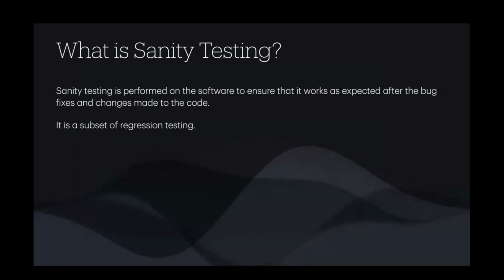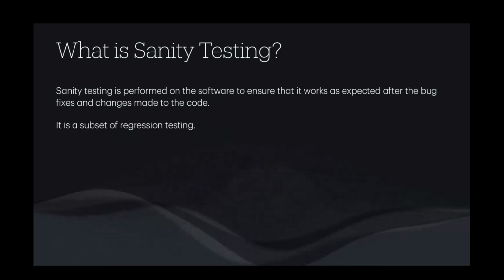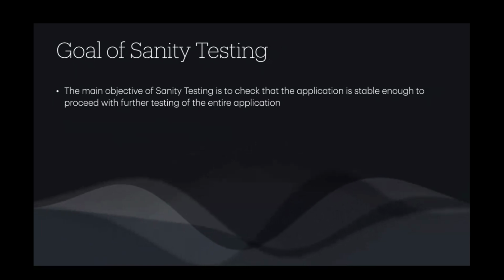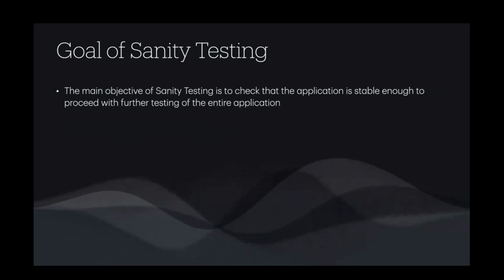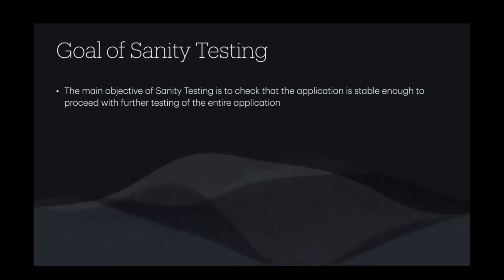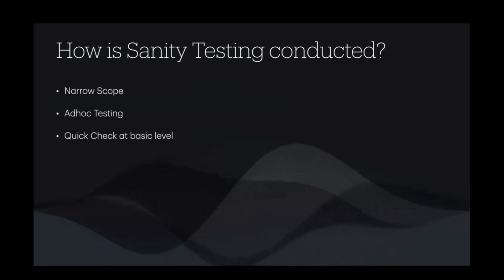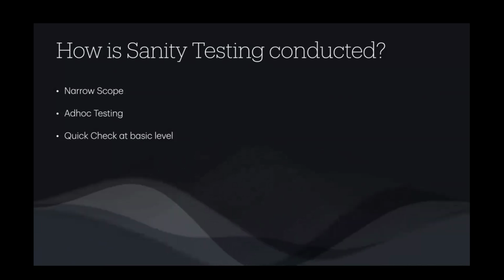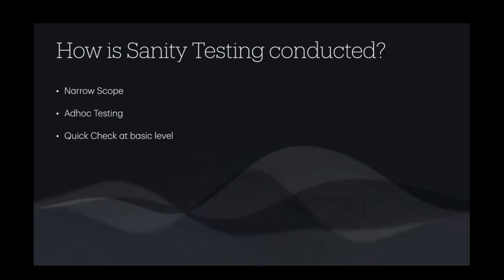What is Sanity Testing? | Software Testing Tutorial | Manual Testing | Interview Question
This tutorial video covers the following about sanity testing:
1. What is sanity testing?
2. Goal of Sanity Testing
3. How is sanity testing conducted?